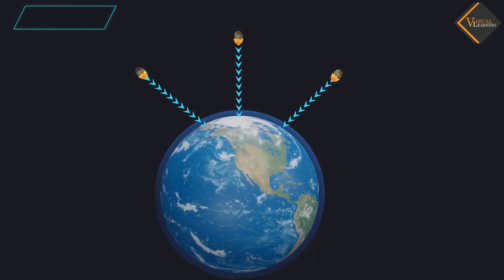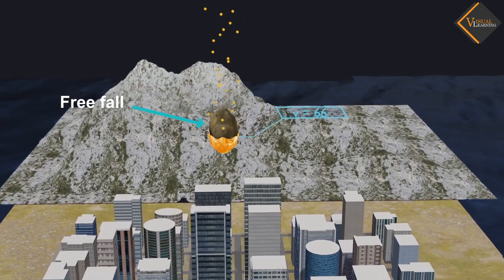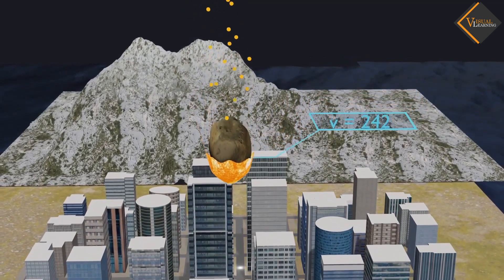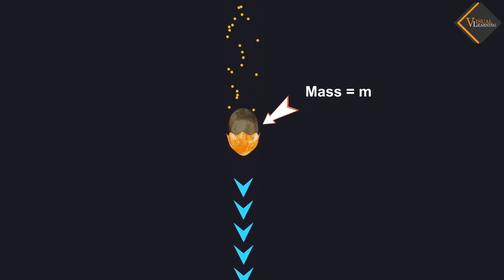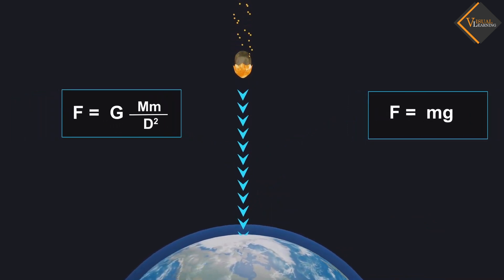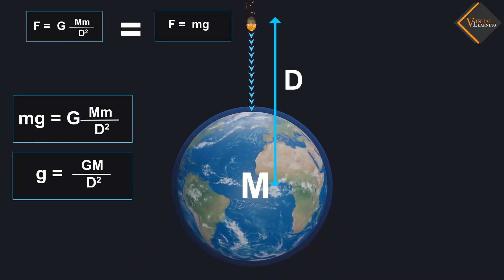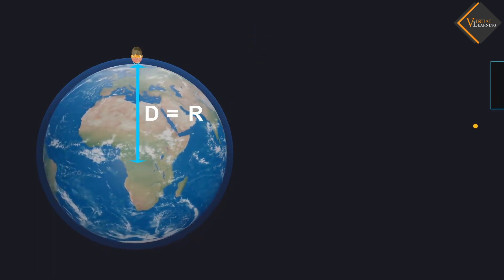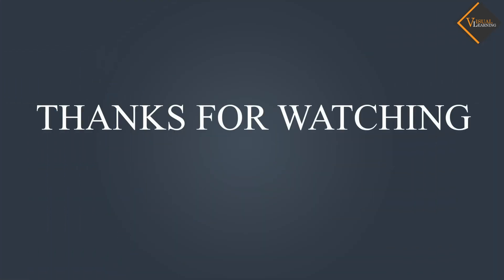Gravity || 3D animated explanation || class 9th || Gravitation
Gravity is a fundamental force of nature that attracts objects with mass toward each other. It is one of the four fundamental forces in the universe and is described by Sir Isaac Newton's law of universal gravitation and, more accurately, by Albert Einstein's general theory of relativity.